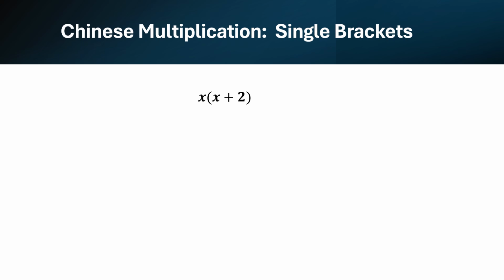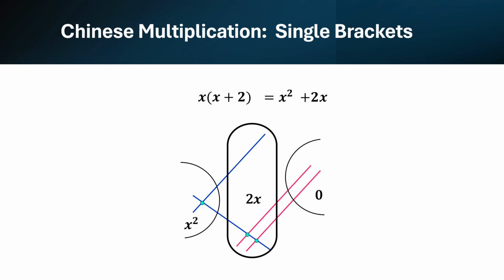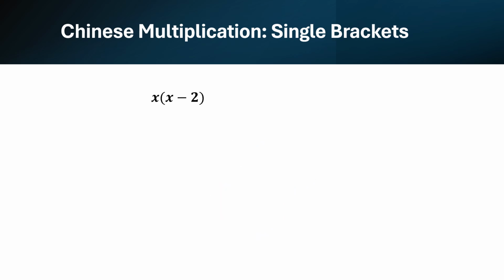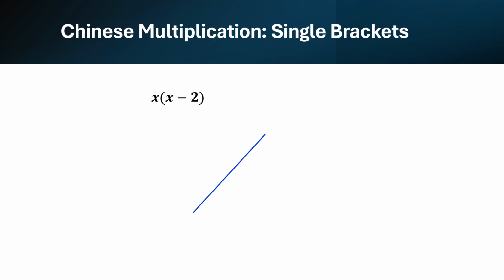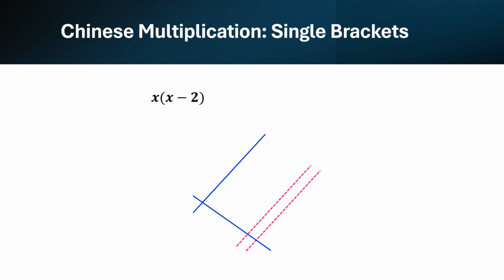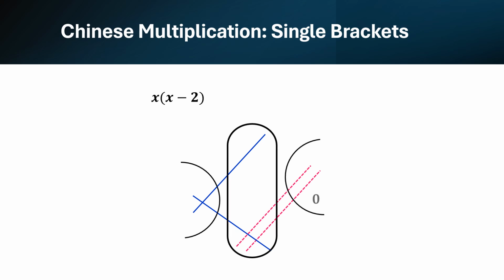CHINESE Multiplication (Single Bracket). Do you know how to?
In this video I am going to show you how to multiply Algebraic terms using the Chinese method also called the stick multiplication.
I show you how to multiply x(x+2) and x(x-2).